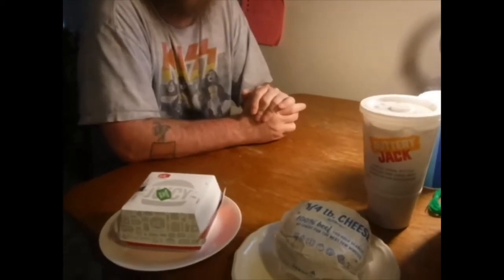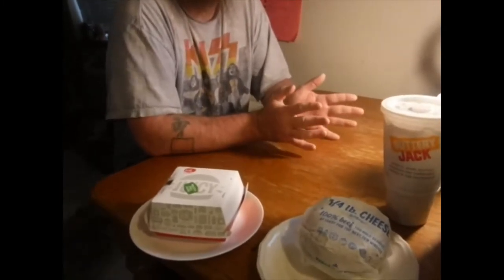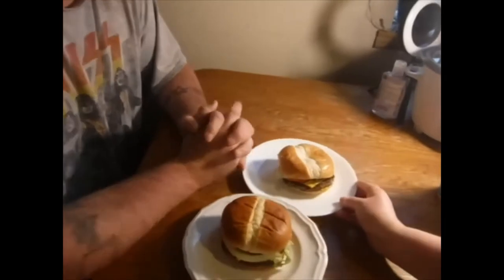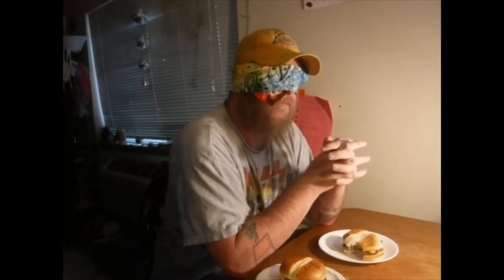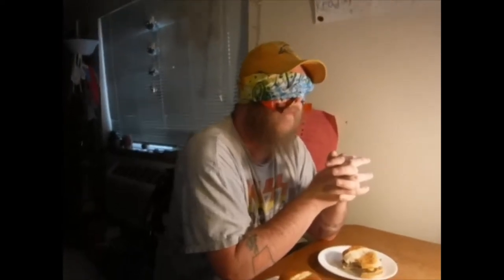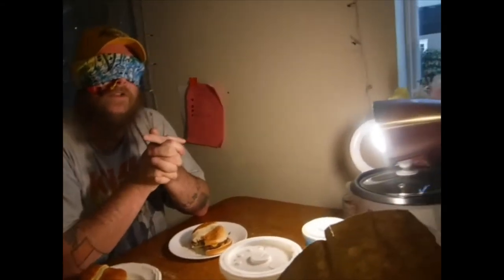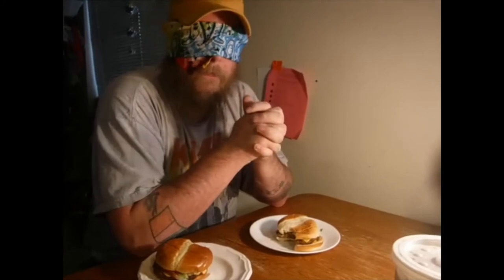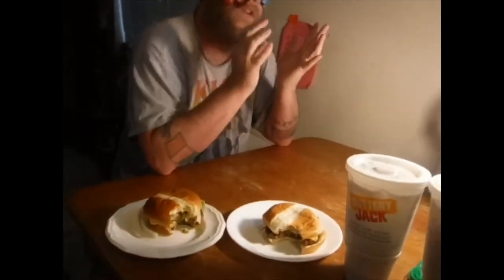Fast Food Wars: Jack in the Box Jumbo Jack vs Dairy Queen Cheese Grillburger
Whos moving on the the next round in this fast food wars tournament to join the likes of Carls Jr Famous Star...the In-n-Out Double Double...and the Burger King Whopper? Will it be the Jumbo Jack or the Cheese Grillburger?